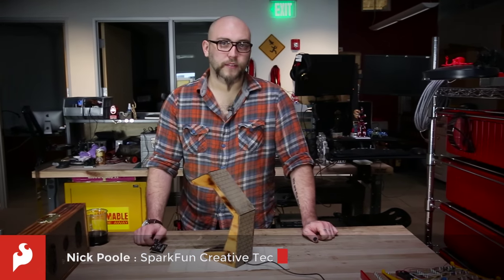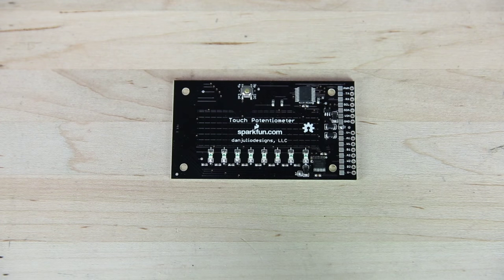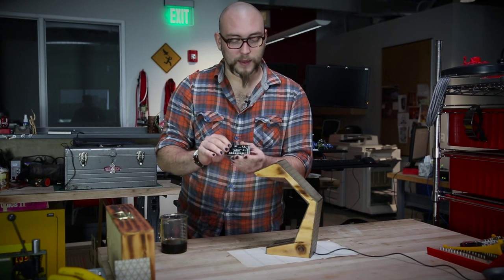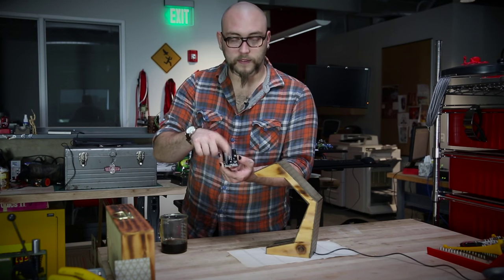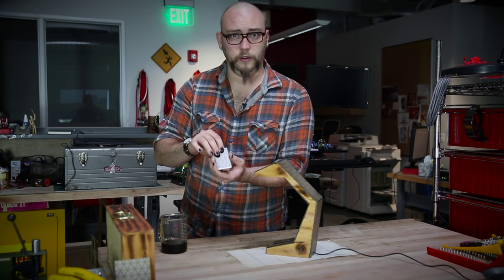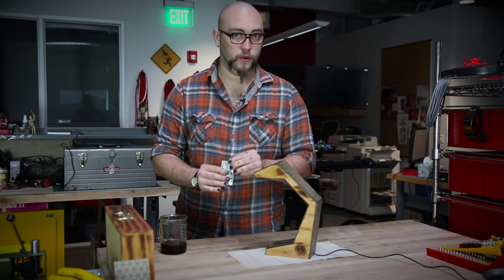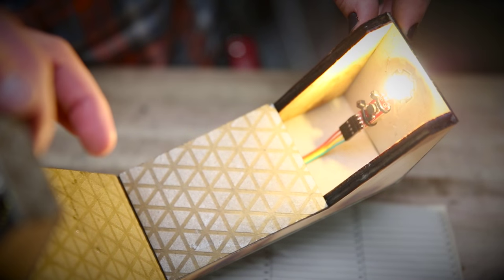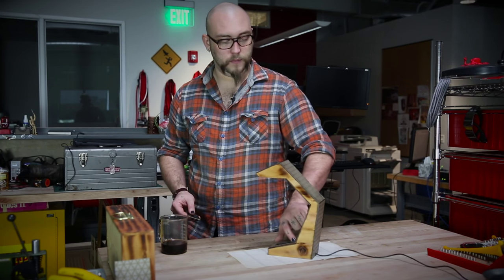Touch Potentiometer Desk Lamp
The SparkFun Touch Potentiometer, or Touch Pot for short, is an intelligent linear capacitive touch sensor that implements potentiometer functionality with 256 positions. It can operate as a peripheral to a computer or embedded micro-controller or in a stand-alone capacity. The Touch Potentiometer provides both a dual-channel analog and PWM output for direct control of other circuitry. Configurable analog and PWM transfer functions support a wide variety of applications.